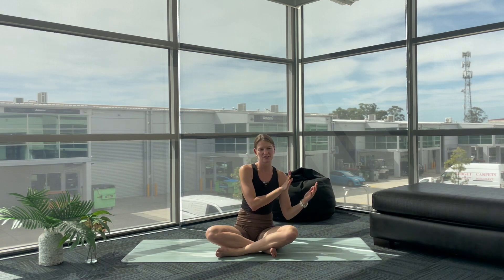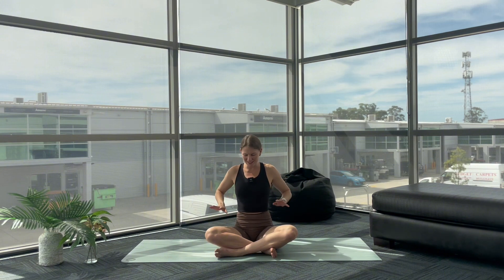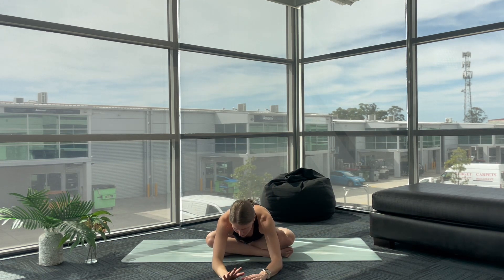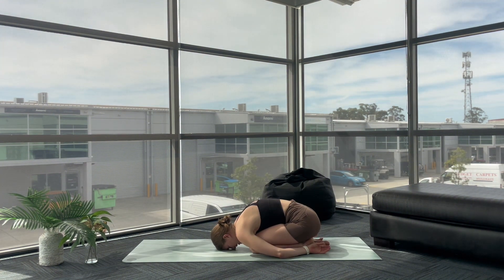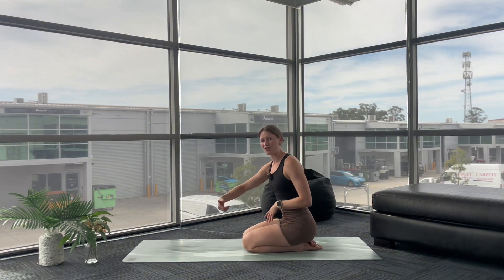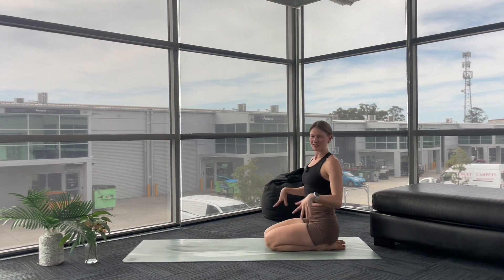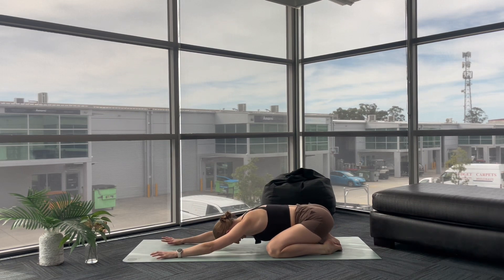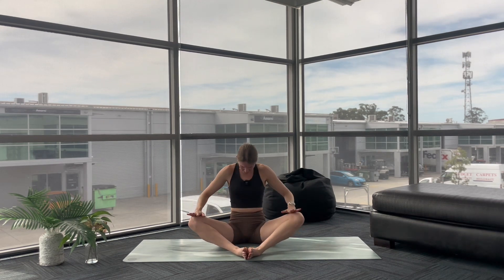How to transition from Downdog to Lunge | Beginner Flow | Summa Day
Hello,

New to Yoga? No worries. Roll out your mat, take a seat and let's move through this flow together. In this flow we will practice the transition from downward facing dog to a low lunge. I will give you tips and tricks you can take with you to practice anytime you come to your mat.

Starting Yoga can be overwhelming and a little uncomfortable to begin with and that's ok. Keep an open mind, have fun, breathe and remember it's all about how it feels not how it looks.

Lots of Love, Summa x

Bonus hugs and kisses if you share with others and also share on your socials by tagging me on insta @summalea !!